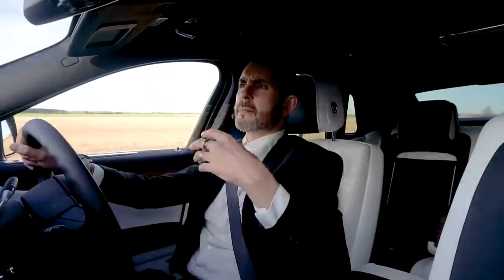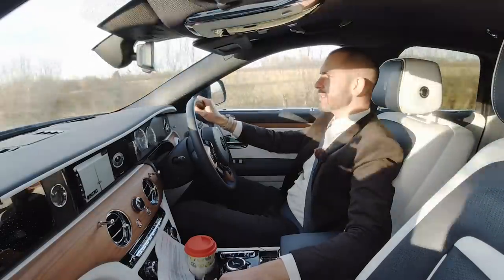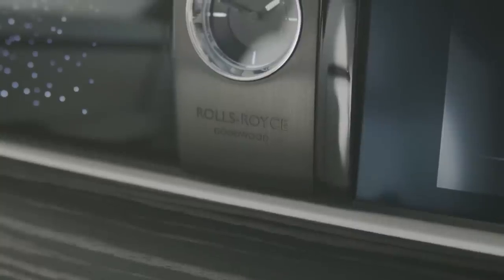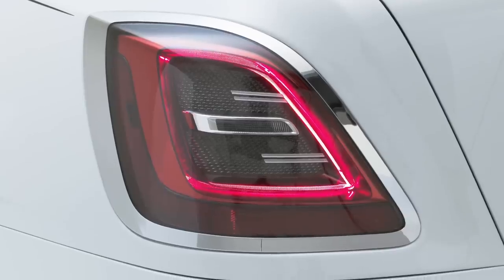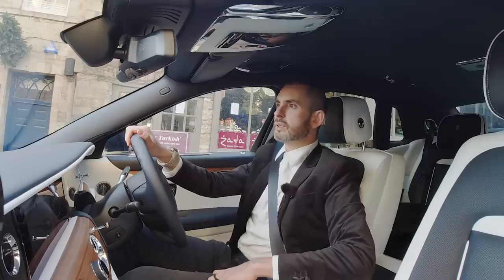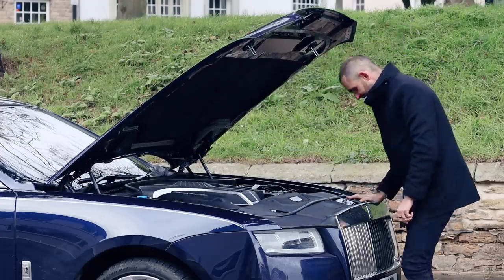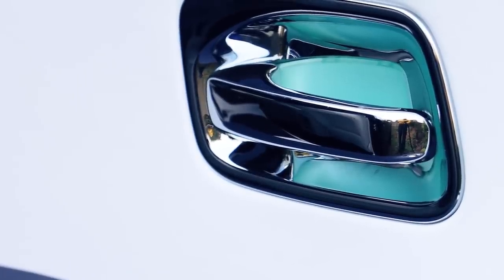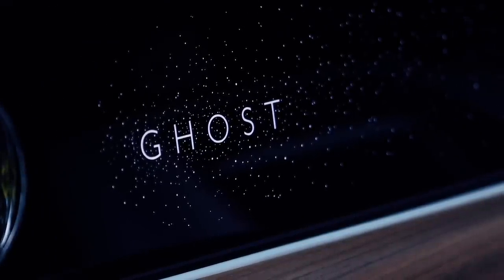Not driving home for Christmas in the new Rolls Royce Ghost // The Late Brake Show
In this Late Brake Show Jonny is not driving home for Christmas in the new 2021 Rolls Royce Ghost. Instead, he reviews the all new entry level luxury British luxo barge on his own. well, with the Ghost of Christmas present. Or Jon Simms, the Project Leader of Ghost at Rolls Royce. Originally Jonny borrowed the £208,000 (£292k as tested) entry level Roller to drive back to his home village and collect his parents as a surprise Christmas present. Then the UK laws changed and lockdown 3 happened, putting the brakes on that idea.

Jonny did discover why the new Ghost is the first driver's car Rolls Royce has ever made. Until now it has been a given that the British luxury motorcar manufacturer makes magic carpet ride quality, but not so much good handling cars. That changes with the new Ghost's AWD AWS (All Wheel Steering) system, linked to the Cullinan's 6.75-litre V12 twin turbo engine and 8-speed ZF automatic gearbox. No more baggy, bodyrolling three piece suite driving characteristics, but actually driving engagement akin to a BMW, but with world class ride. It is thanks to air bag suspension and a special damper for the front upper wishbones called the Planar system. And also 100kg of sound proofing.

Jonny's Mum Sue would have cooed at the cossetting rear seats, with massage, recline function and the softest of leather headrests. Jonny's Dad Bob would have admired the engineering of the suspension, the ridiculous LED illuminating dashboard and starlight headliner, but also worry about the 18mpg economy (at best). Should this car have been an EV? Probably. And one day it will be, which is when Rolls Royce's quest for silence, endless torque and sumptuously tailored upholstery will reign supreme.

CHAPTERS
0:00 Intro
0:10 No sign of Chris Rea
0:43 Real ghost?
2:30 Cullinan best seller of 2020
3:02 Heckled by cyclists
3:16 Age demographic for Ghost buyers = me
3:34 Flagbearer system
3:50 Suspension set up
5:00 Cabin silence
5:38 Gauges and dash
7:05 Illuminated 'starlight' dash
7:42 Analogue controls
8:35 Exterior design
9:20 Boot space
10:38 The interior feel
11:32 Best driver's car Rolls has made
11:55 hard acceleration
12:20 HANDLING feel
13:46 Rolls Royces have to feel special
14:15 Vandal proof Spirit of Ecstasy
14:55 Engine bay V12 twin turbo
15:40 The pinnacle of I.C.E?
16:17 Rear seat area
18:52 Bespoke audio system
19:15 Interior was 'too quiet'
 20:11 Starlight headliner
20:58 'Speed Nymph' story
22:00 Priced from £208000
22:11 DIMENSIONS
22:52 'Effortless' doors
23:10 Umbrellas in doors
23:49 Jonny's Verdict
25:04 Subscribe!